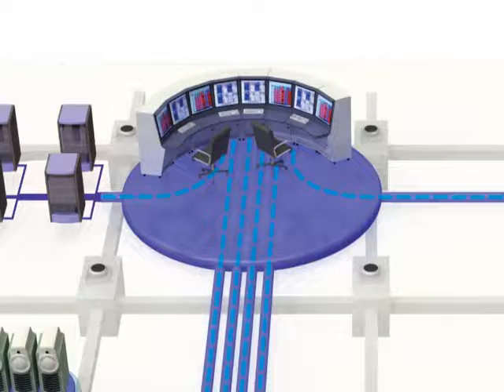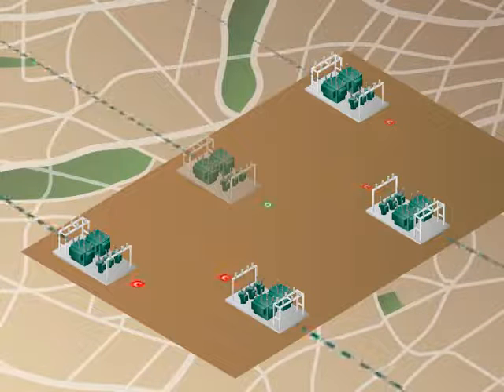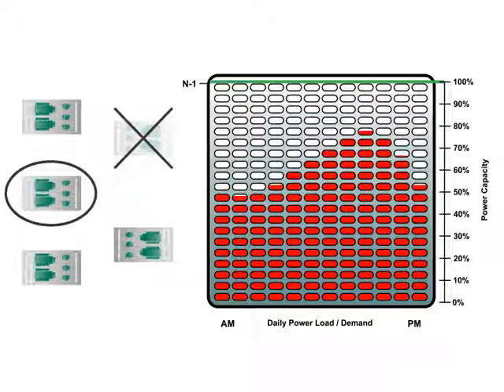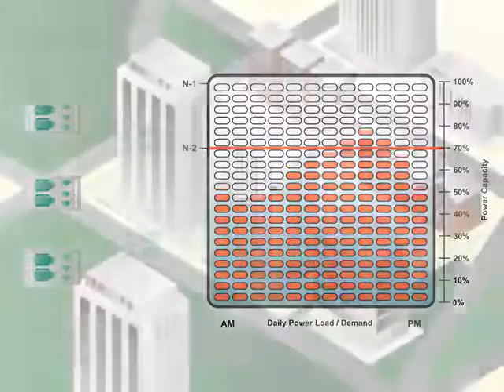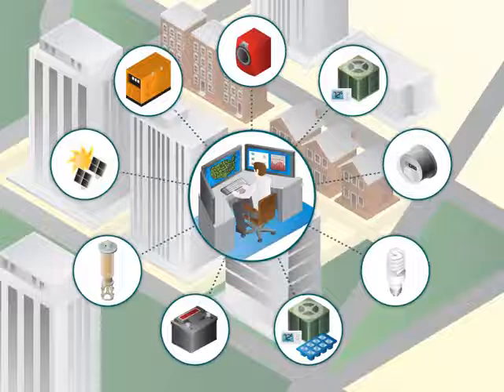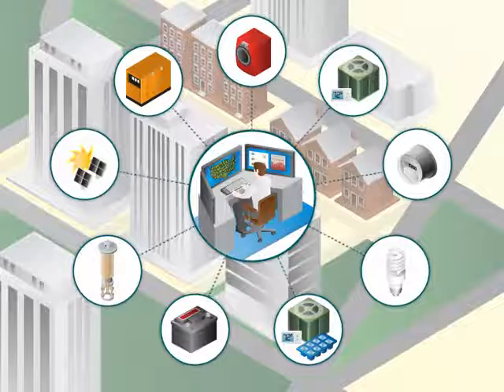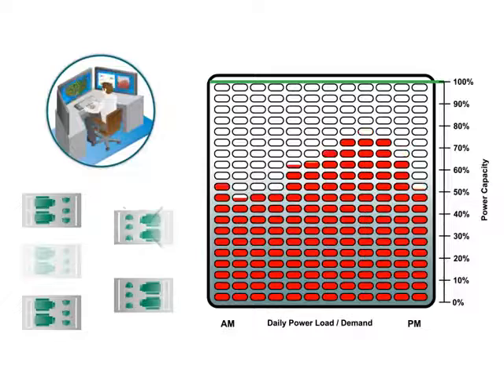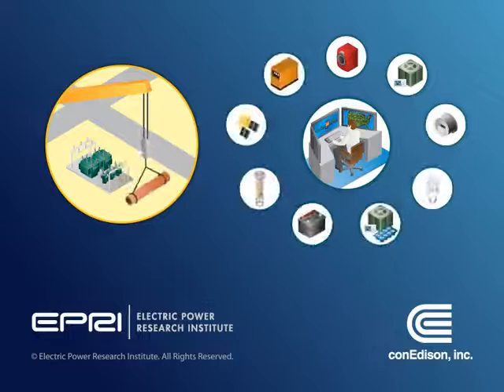Smart Grid Application - A Virtual Power Plant